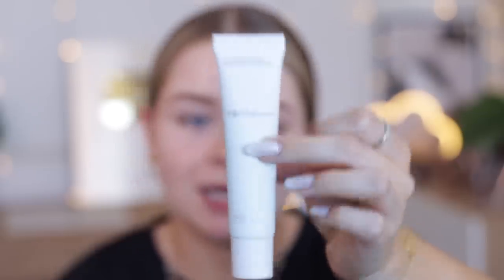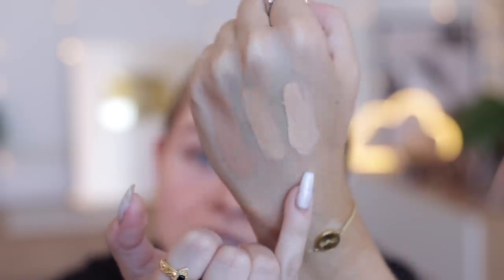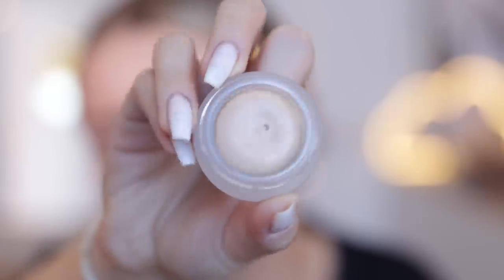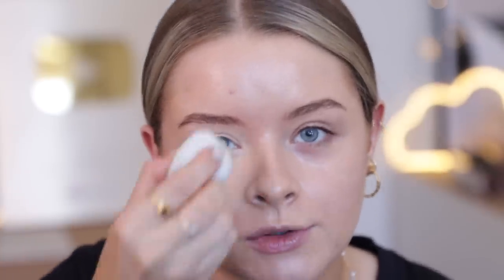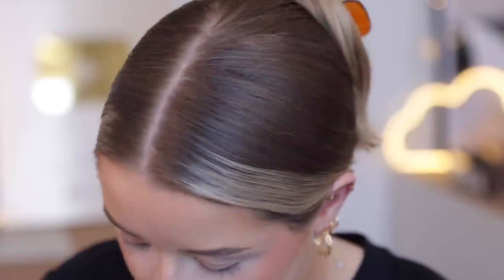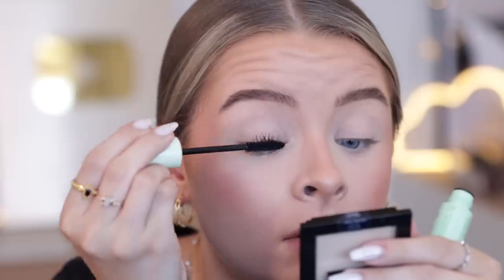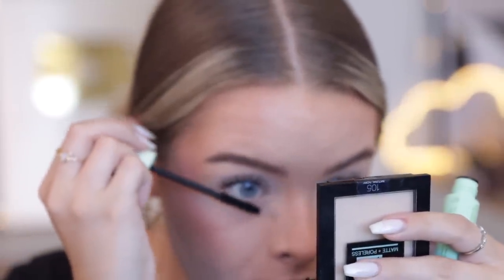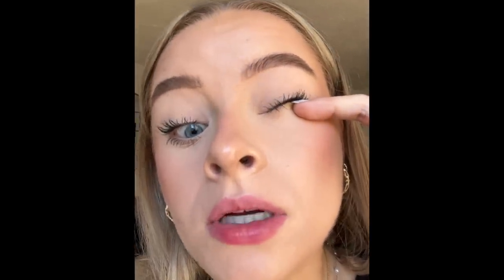New in VIRAL MAKEUP!!! r.e.m. beauty concealer, elf halo glow, Fenty lip stain + more!!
-Filming equipment:
Canon 90d